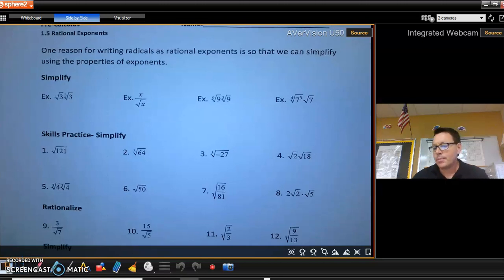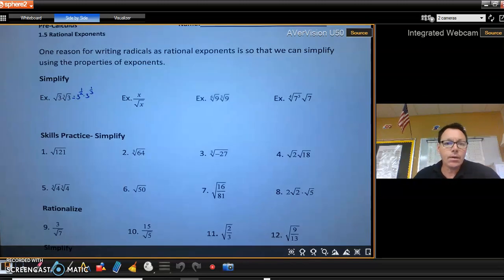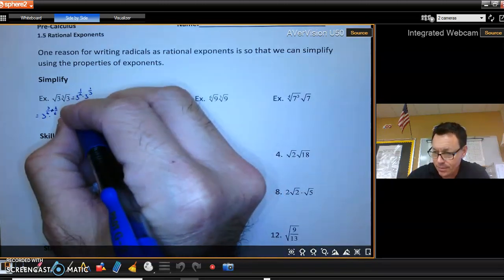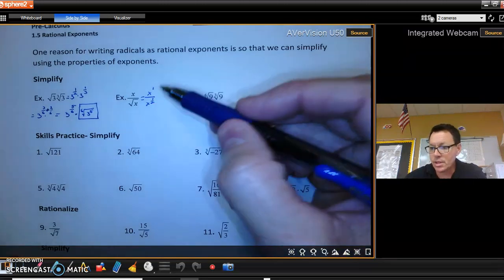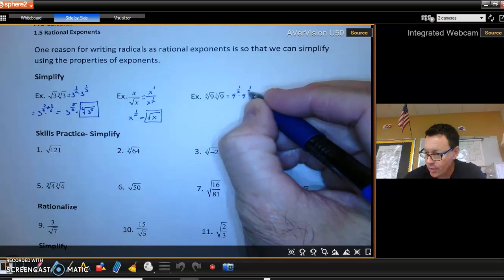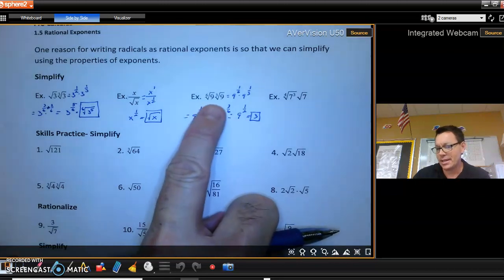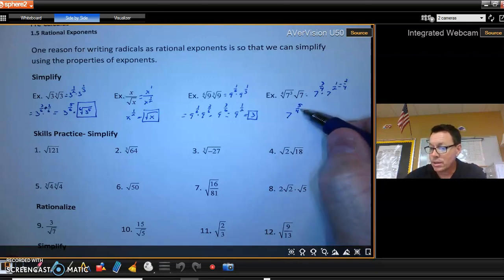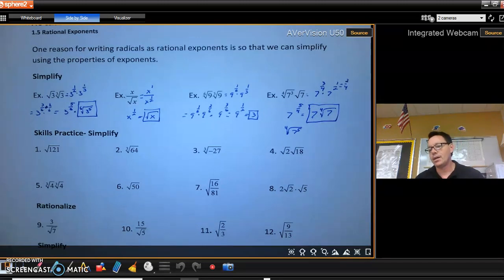1 5 Rational Exp Part 2